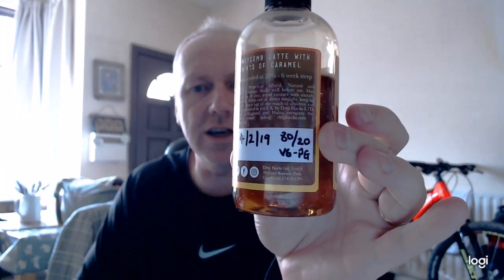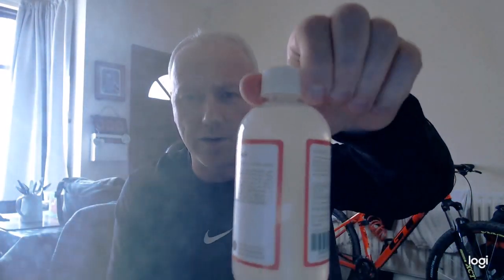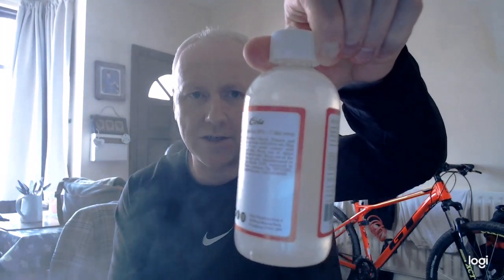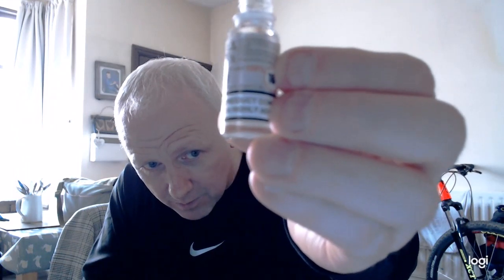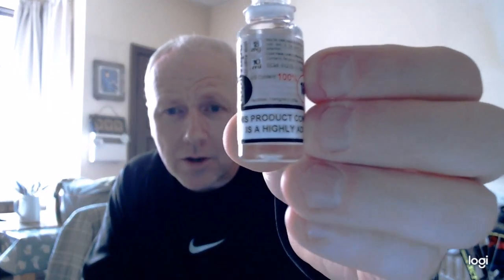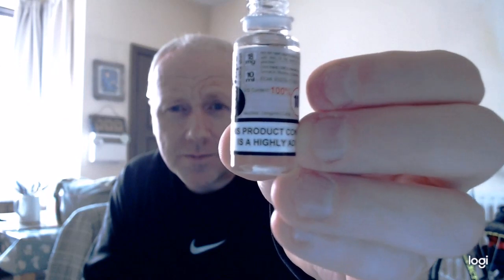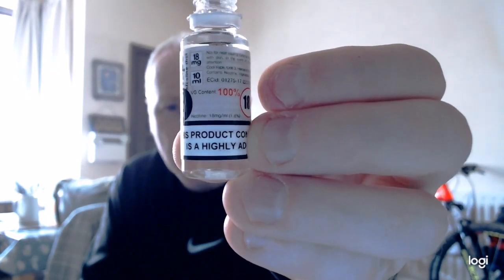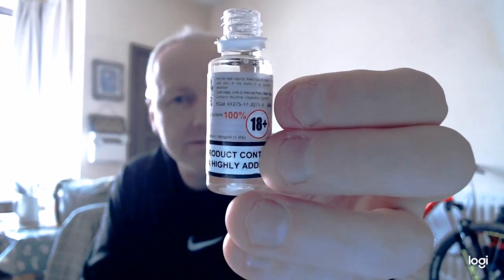How i mix Drip Hacks Bottle Shots (It's So Easy)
This video is a short instructional video on how to mix the Bottle shot type of eliquids!!